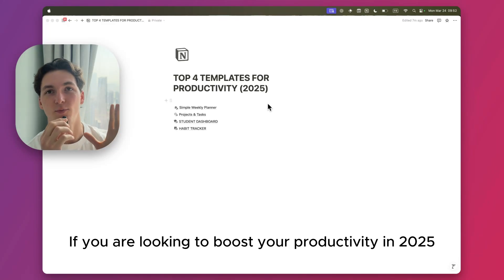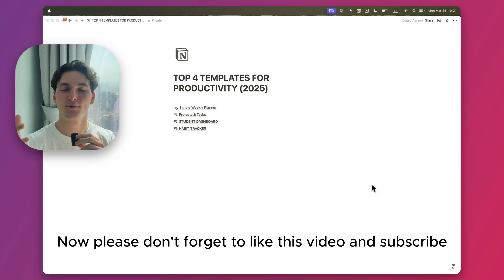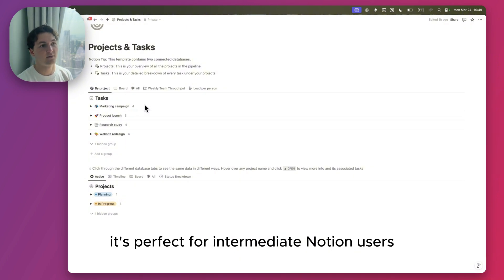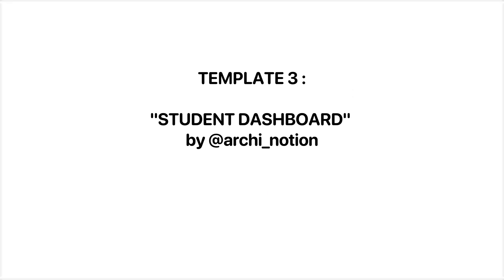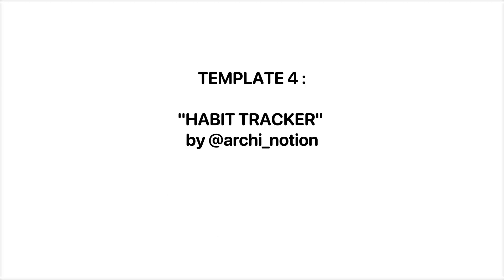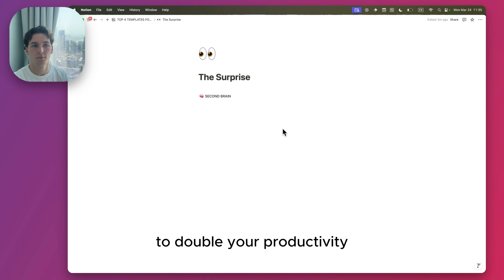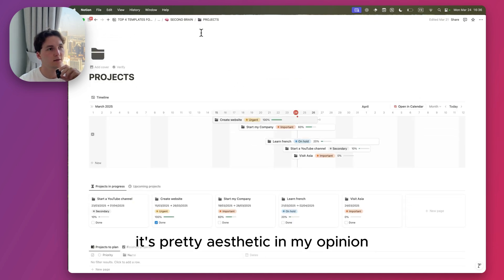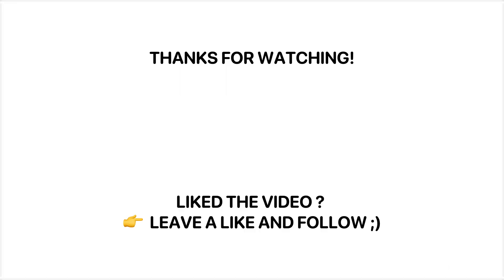4 FREE Notion templates to boost your productivity (2025 edition)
Notion has completely changed the way I stay organized — whether it’s planning my week, tracking habits, managing projects, or even studying. If you want to be more productive in 2025, these templates are a great place to start. They’re simple, effective, and 100% free.

I’ve tested tons of Notion setups over the years, and these 4 templates are the ones I always come back to. And at the end, I’ll also share my personal Second Brain system — the one that keeps everything in one place and helps me stay focused every single day.